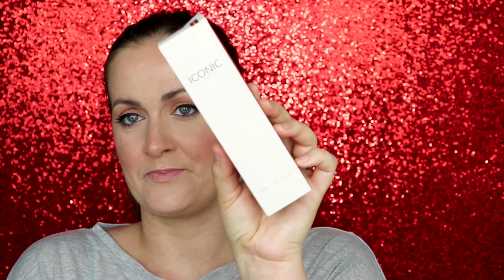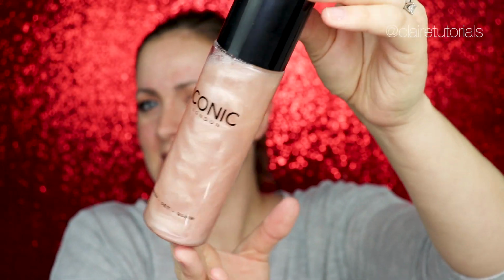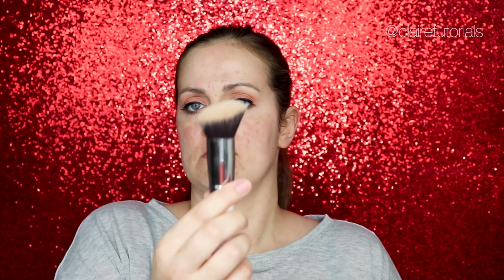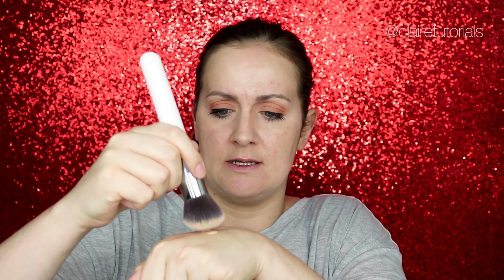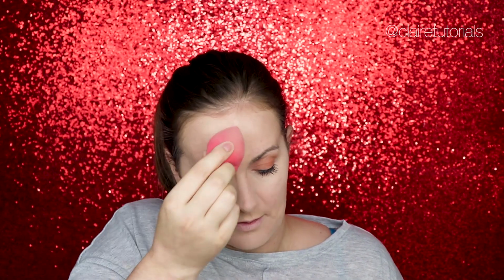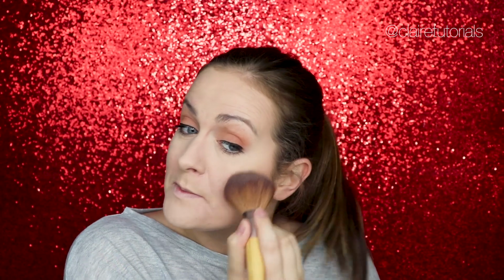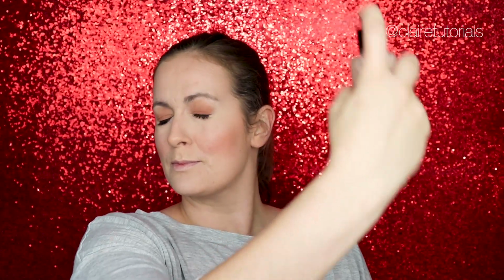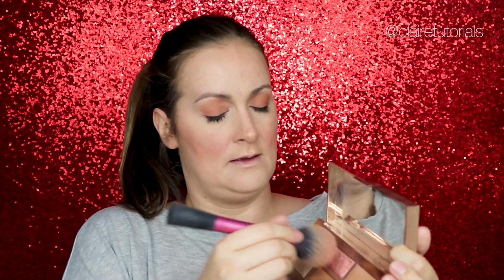ICONIC LONDON DEWY SETTING SPRAY, DEWY SKIN FIX, GLOW SPRAY (2018) | Claire Tutorials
⇣⇣⇣⇣  CLICK DOWN FOR THE FUN STUFF  ⇣⇣⇣⇣

Hi guys!, I'm back with another video trying out this dewy setting spray / glow spray and see if I like it? Lets find out how much of a dewy skin fix Iconic London setting spray really is? Is it any better than a DIY body mist

Would you like me to do future setting sprays / setting mist videos?

Please leave all your requests down below! I promise I read and usually mostly always reply to them all! :)

PRODUCTS MENTIONED:

to come...

EQUIPMENT
New Filming Camera
Old Filming Camera (bit cheaper but still good)
Photo/Vlog Camera
Ring Light
Soft Boxes

My name is Claire and I am a shopaholic, I love finding, testing and reviewing products. This is a positive channel offering advice, tips and tricks regarding the latest products on the market as well as videos like this where I do some Iconic london test / dewy skin mist / dewy mist spray.

Whilst I offer lots of Beauty reviews I will also reviewing lots of other products that I think are relevant and unique.

I will upload content as often as I can mainly Tuesdays, Thurdays and Saturdays (and maybe some bonus videos throughout)

I aim to discuss whats to LIKE in products and why they should be a staple or a luxury in your life! :)

Claire